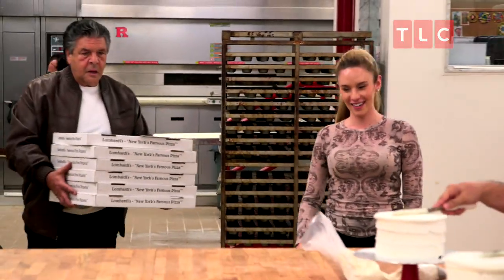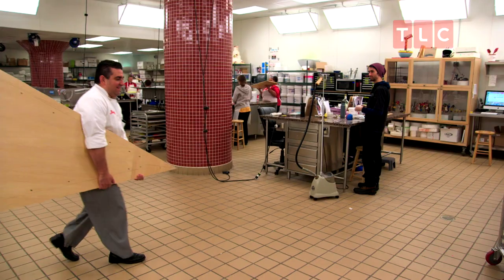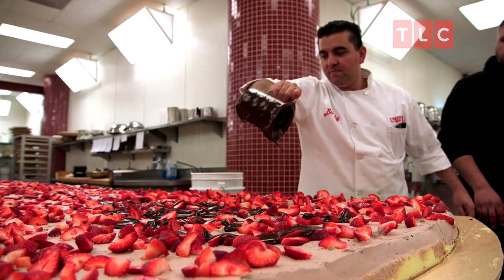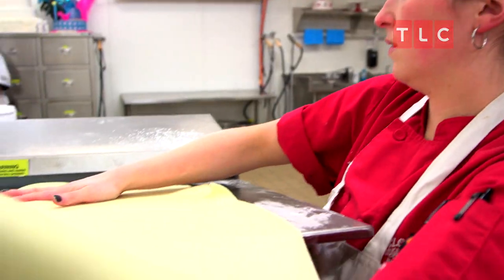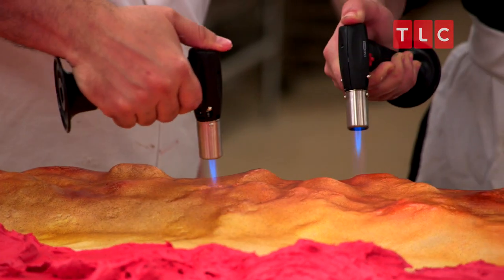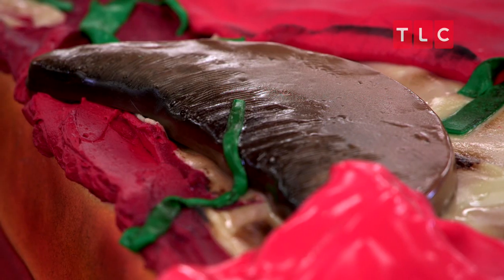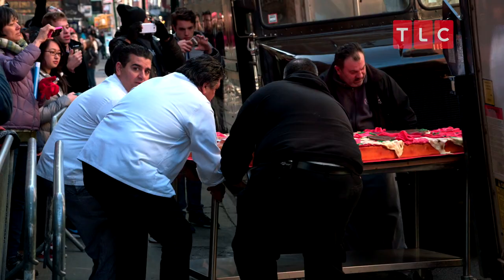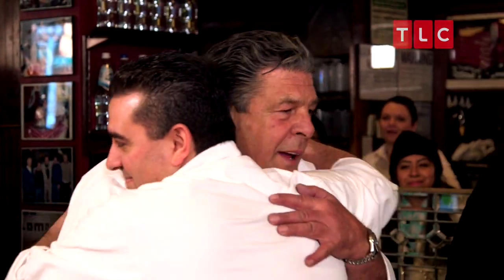Buddy Makes a Pizza Cake! | Cake Boss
One of America's oldest pizzerias turned 110 and they need a cake worthy of the milestone.